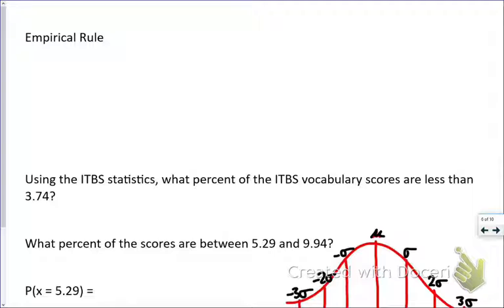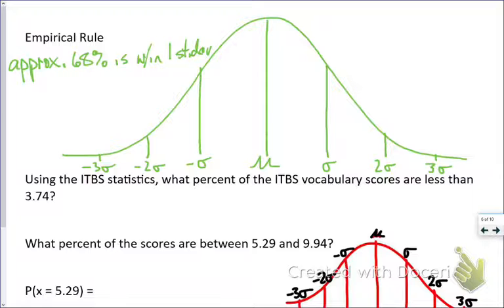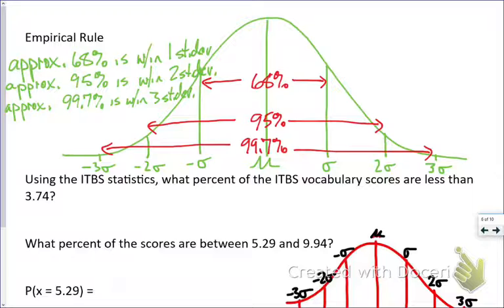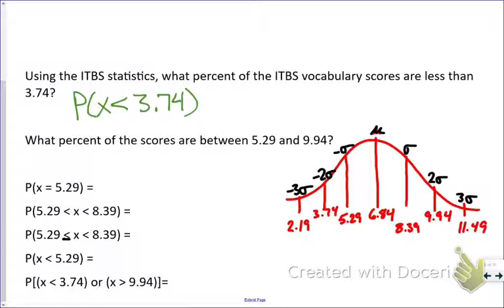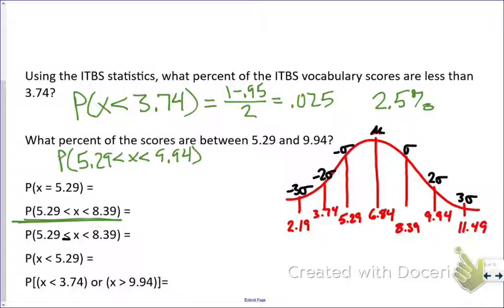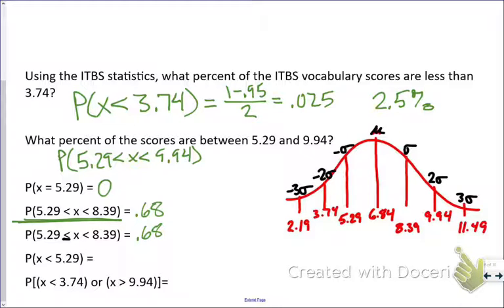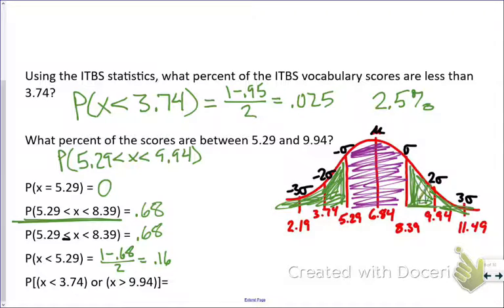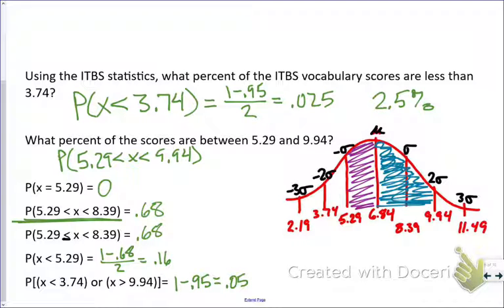9/15/21 2.2b empirical rule